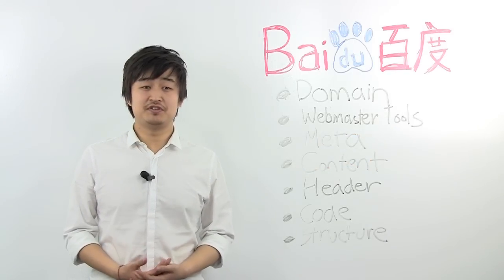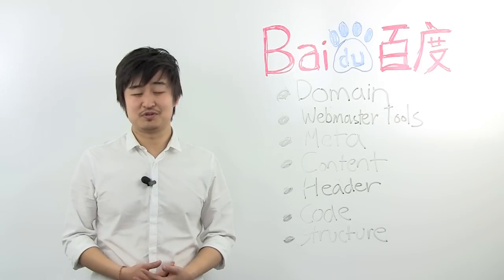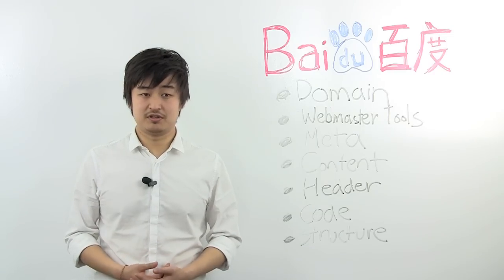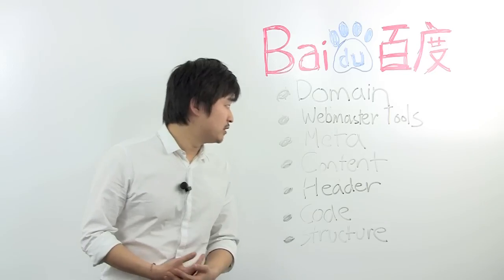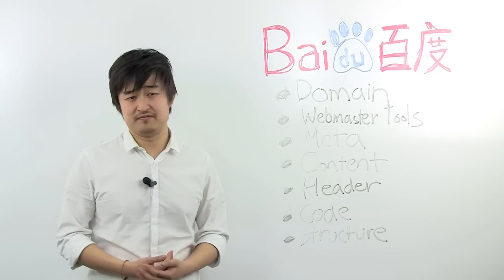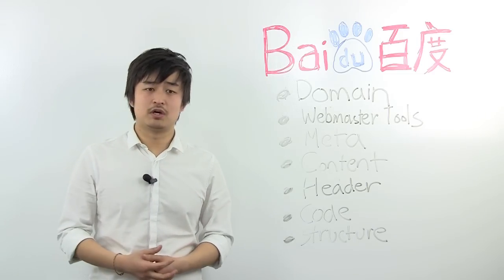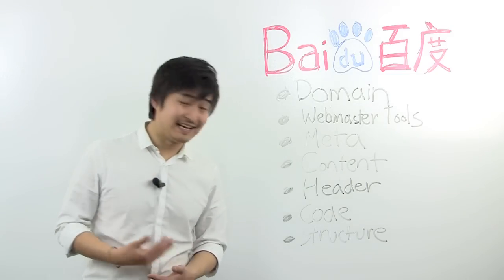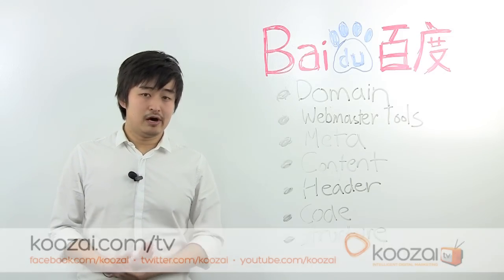Beginners Guide to Baidu SEO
- Reach a whole new audience with these quick tips on performing well on Baidu including content, domain type, and technical issues that could be stopping you from ranking.